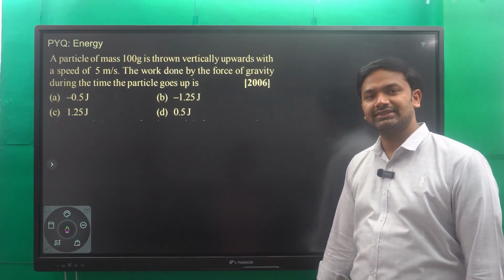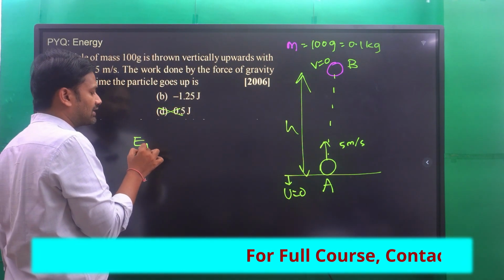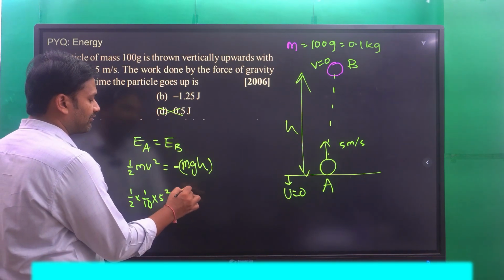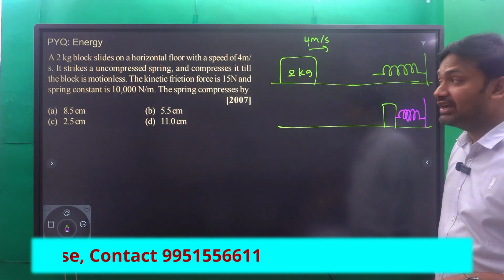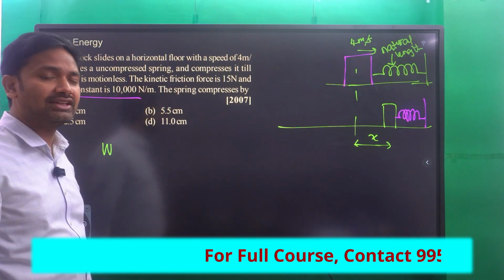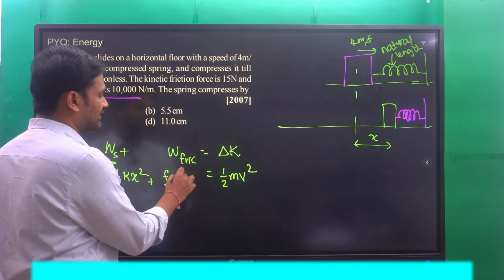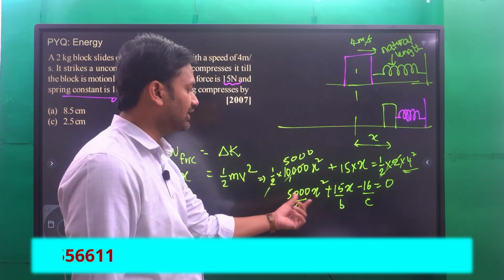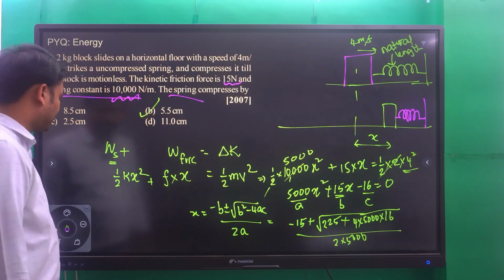Physics Solved Previous Year Questions for NEET and IIT JEE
Physics Solved Previous Year Questions for NEET and IIT JEE Aspirants. Student Discount Available.